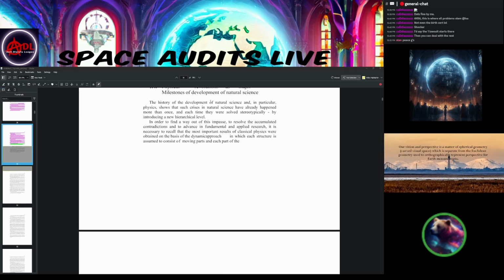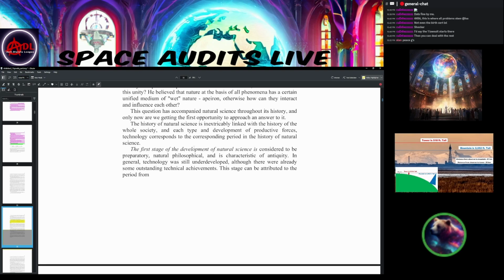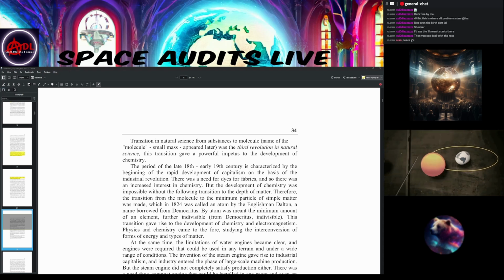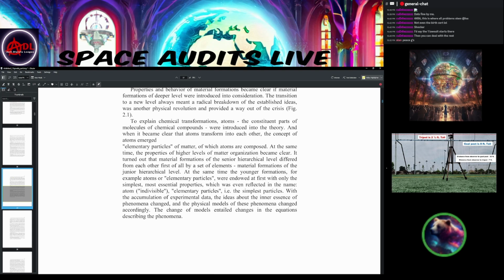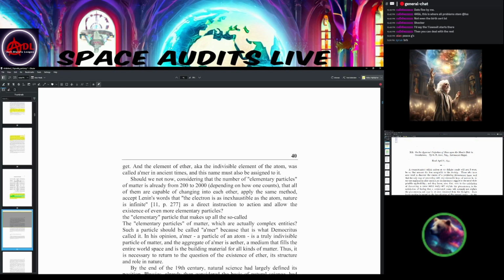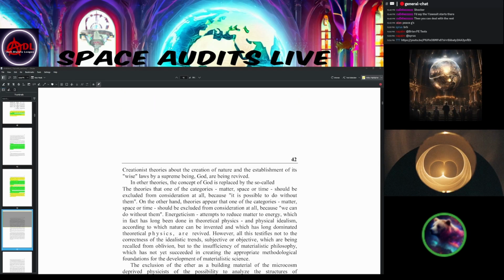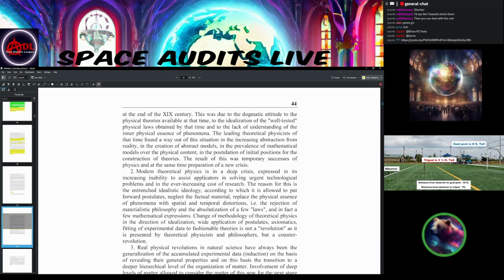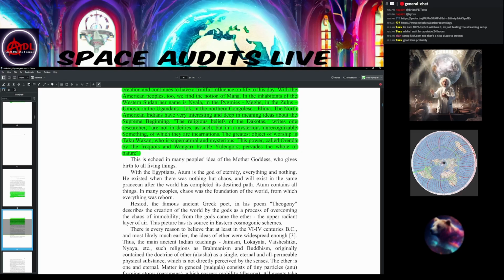General Etherdyanmics - Ch. 1.4. - 2. Methodological Crisis of Modern Physics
Ch. 1. The Methodological Crisis of Modern Physics

Ch. 1.4. Physical Revolutions as Major Milestones in the Development of
Natural Science

Ch. 1.5. On the Significance of Militant Materialism Today.

Ch. 2.  A Brief History of the Ether

In this series etherdyanmics, I will be reading and providing commentary on Atsukovsky's General Etherdynamics book. Covering the history of of the crisis in modern physics and theoretical physics, the history of ether and ether experiments, physical properties and fundamentals of the vortexes and motion.

Fully translated to English for the first time: Atsukovsky's General Etherdynamics.

Interested in Tipping Your Researcher?
Additional Links
More FE Channels
Channel Recommendations
Retractions and Updates Will Be Pinned